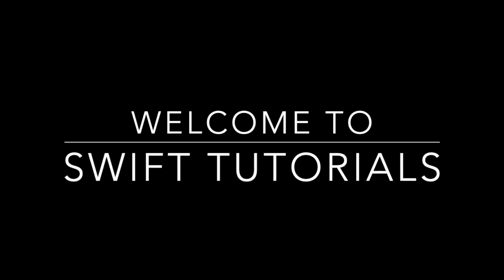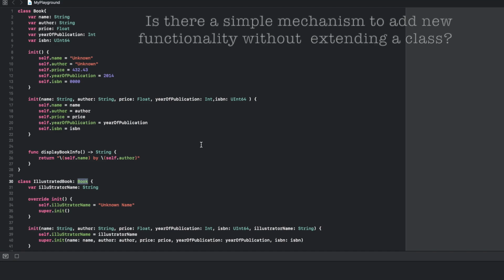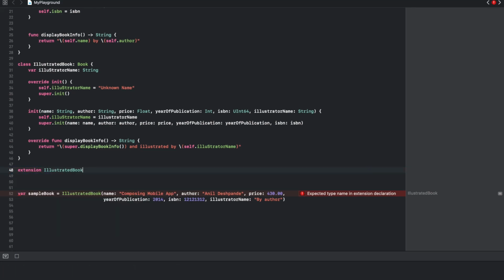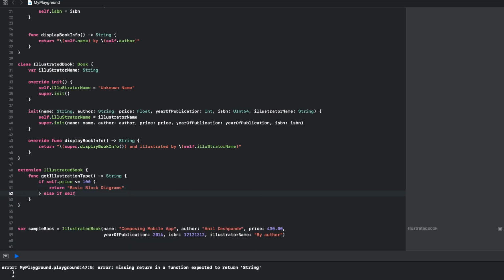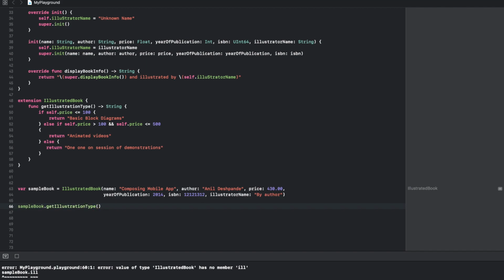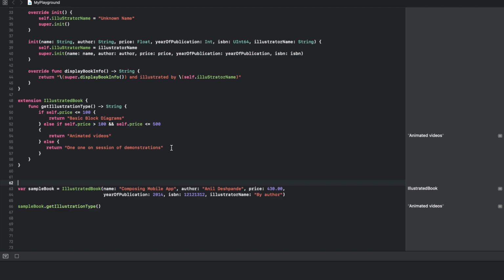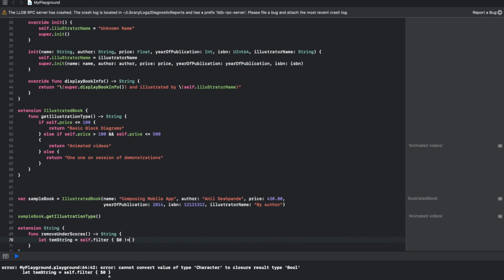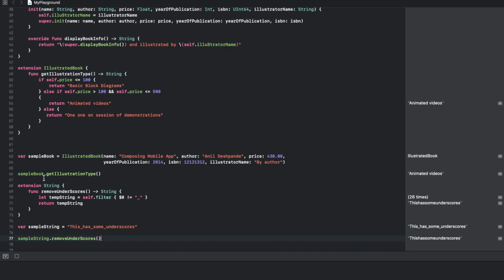Swift - Part 29, Extensions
In this video we have a look at Extensions in Swift. Some times it is necessary to add new functionality to existing class, struct or enum. Inheritance is not always a solution - especially in case of structs. That is where Swift come with an elegant solution called extensions. You can add a new functionality to an already defined class, enum or structs easily using extensions.